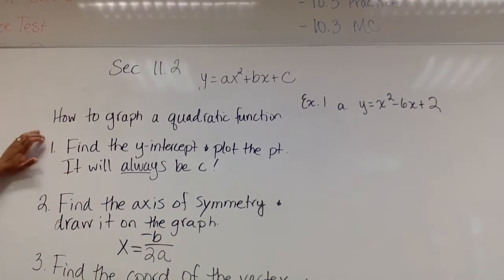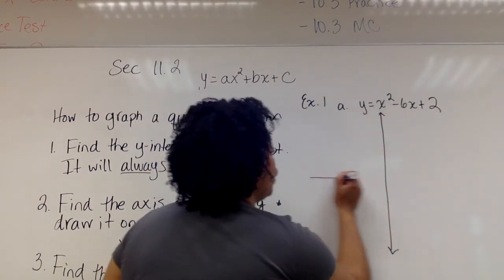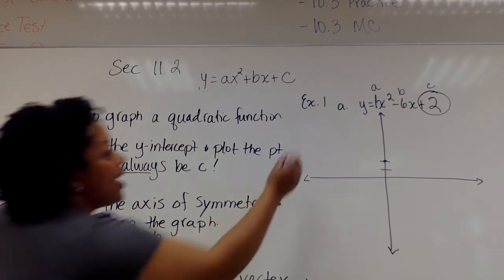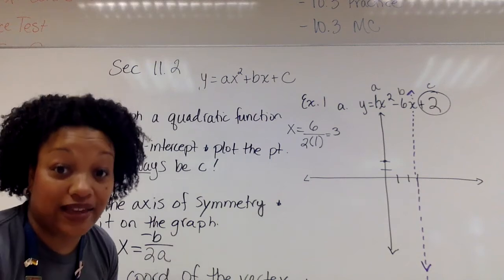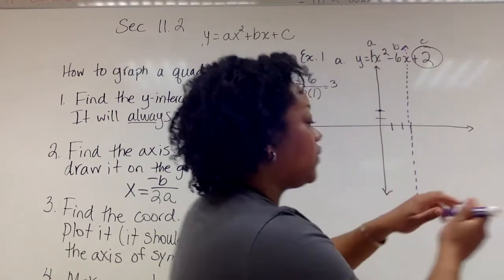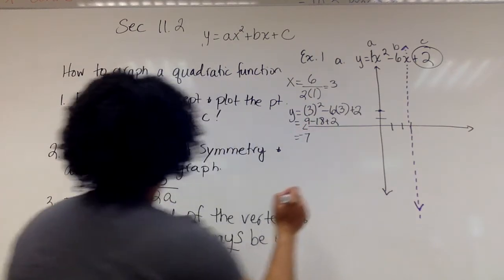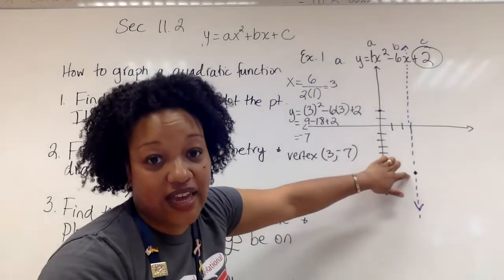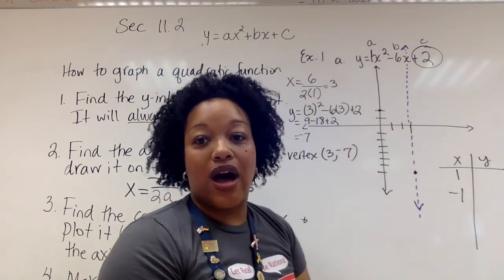Sec 11 2 pt 3